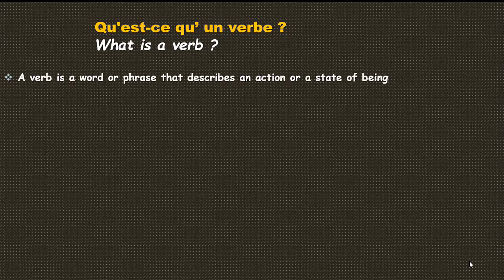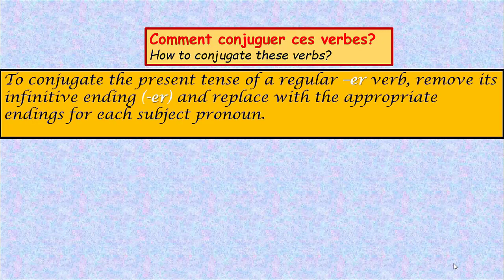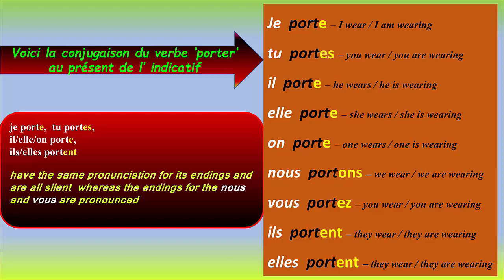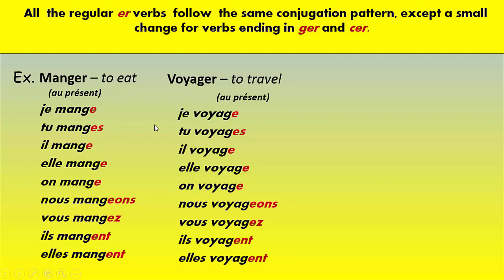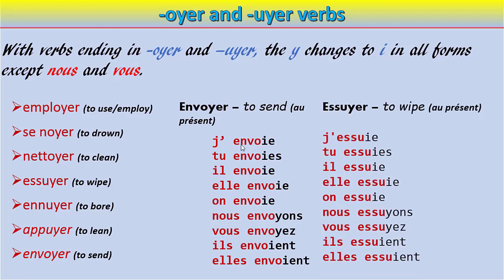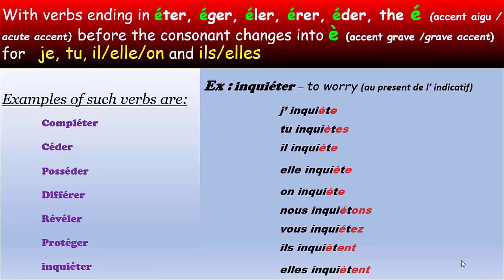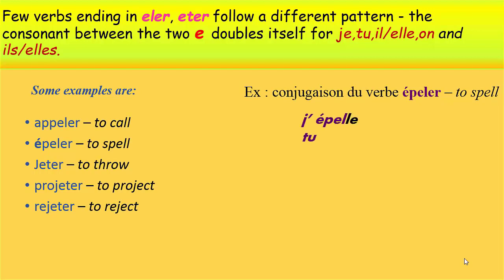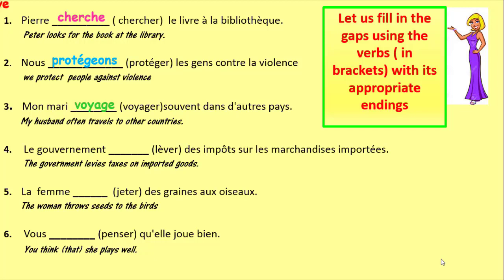1st group verbs in French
In this video, you will find a) a short explanation on 'what is a verb?'. b) Description of different groups of verbs in French. c) French first group verbs in detail.
*Images in this video are not owned by me.